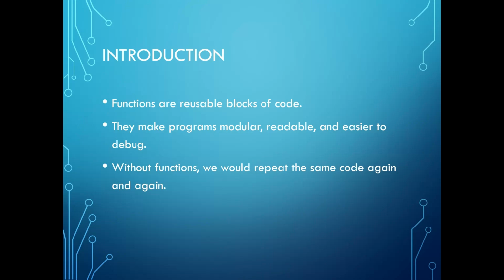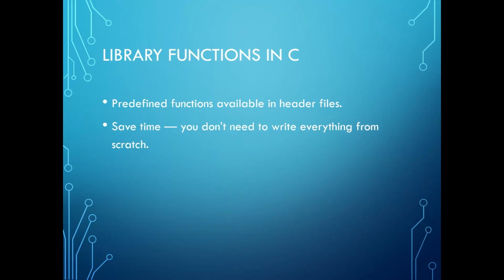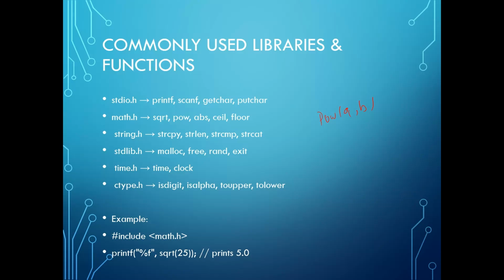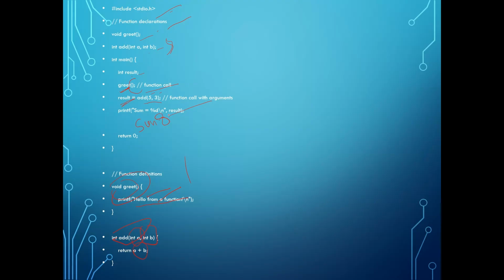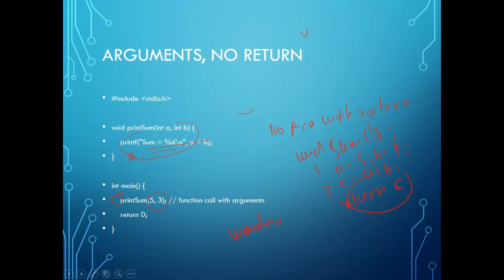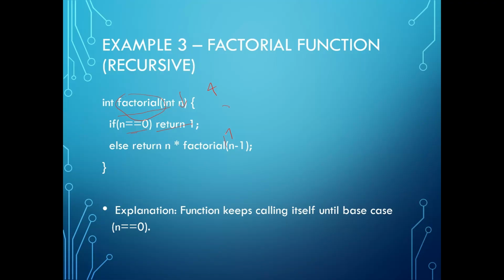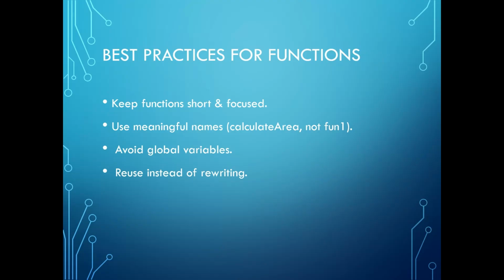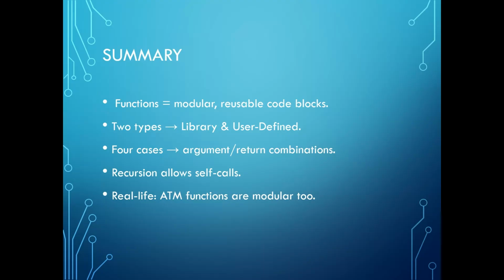Module 0, Chapter 4: C Programming Basics | Functions Explained with Examples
“Learn how to use functions in C programming to write modular, reusable, and clean code.
In this video, we cover:
Function syntax, declaration, definition, and calls
Commonly used C libraries (stdio.h, math.h, string.h, stdlib.h, time.h, ctype.h)
User-defined functions (all 4 types explained)
Iterative & recursive factorial examples
Real-life ATM analogy for modular programming
👉 By the end, you’ll be able to create your own functions and use built-in libraries effectively.”